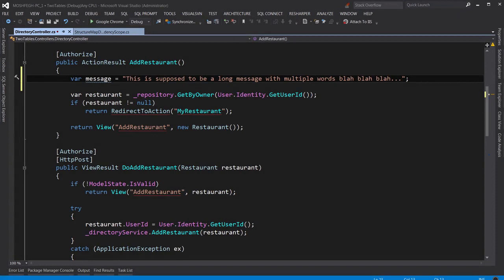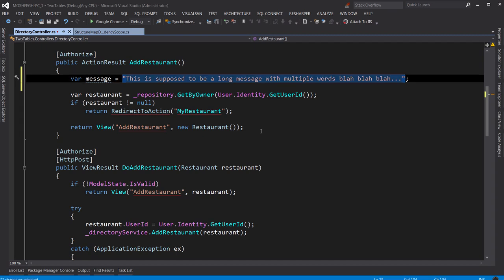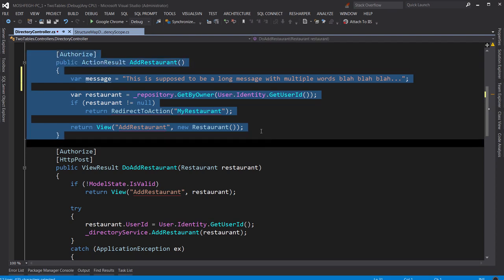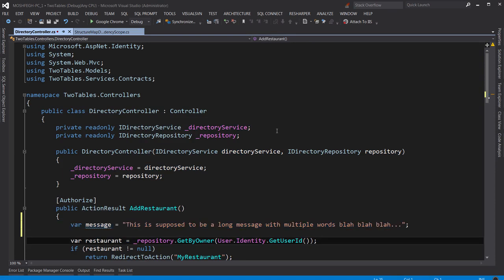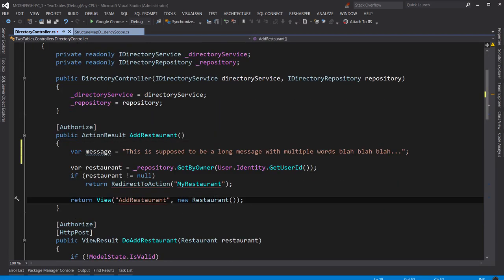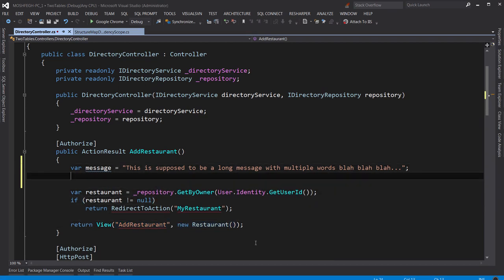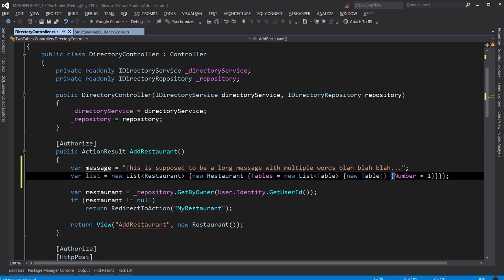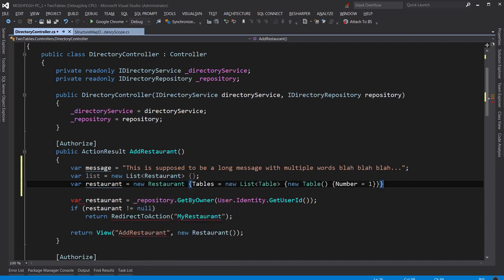Double Your Coding Speed With Visual Studio - Code Selection - Video 25